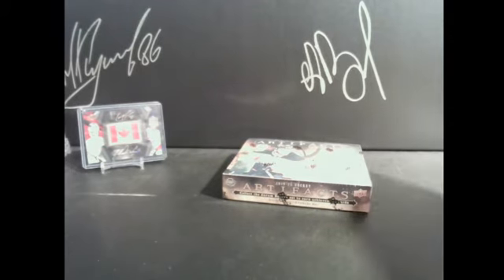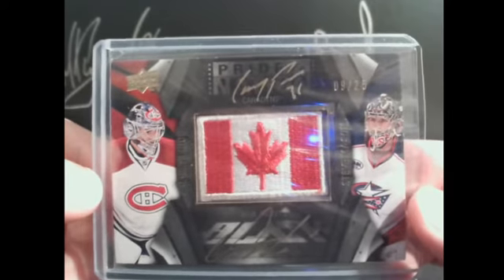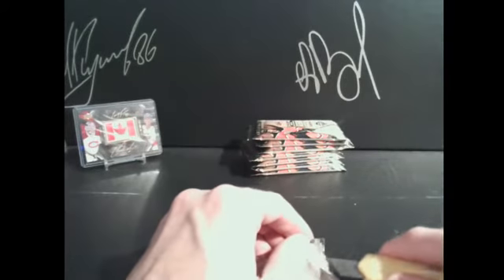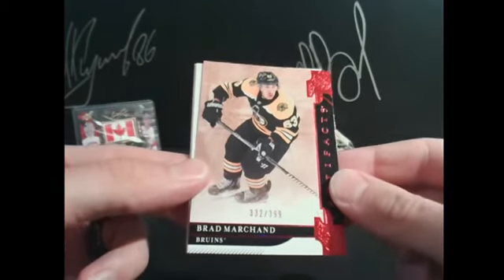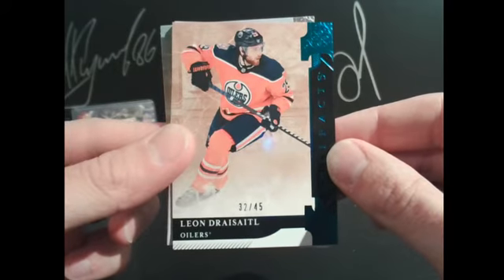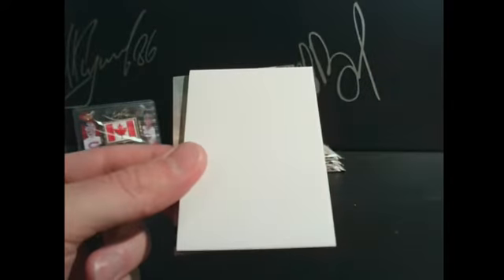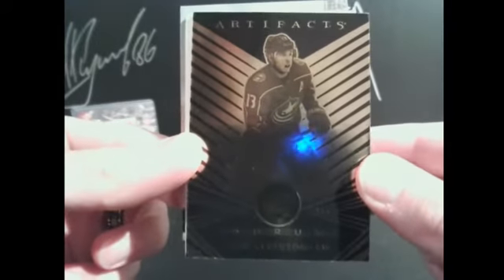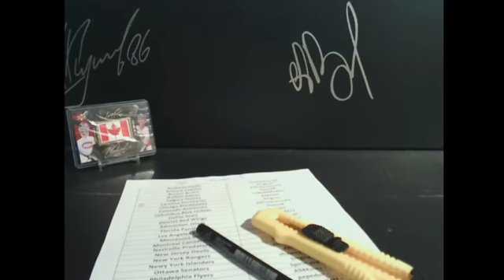19-20 Artifacts W/ BIN SERIES BIG NUMBER BONUS GAME